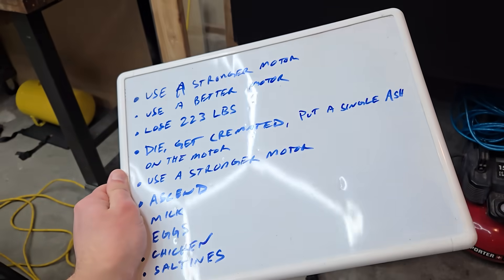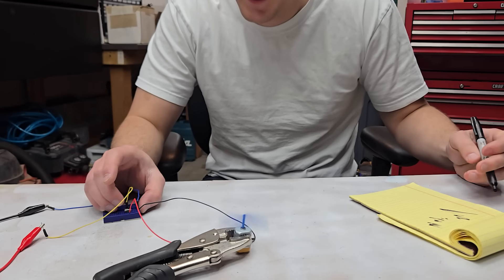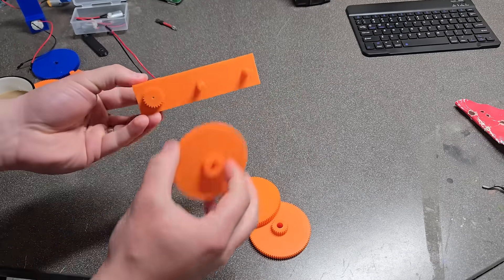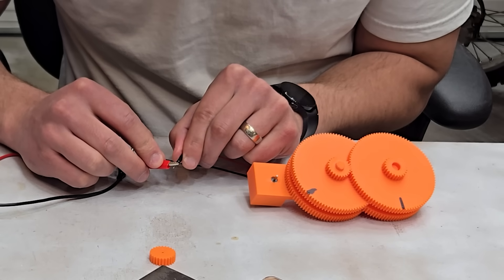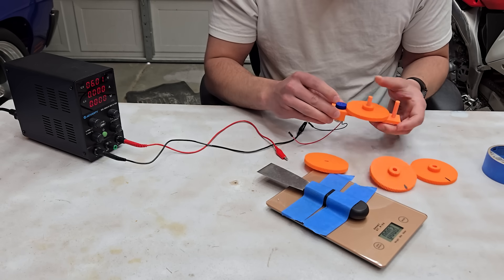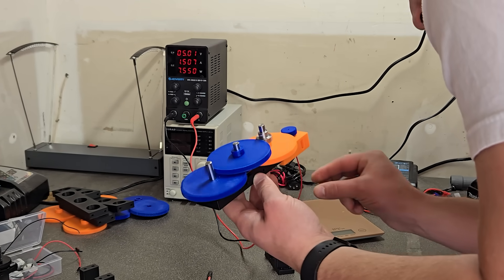I Built an Elevator With a $1 Motor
Industrial Automation and Manufacturing-Focused Online Supply Chain at JLCMC
in today's adventure I attempt to make an elevator using a $1 motor that will lift me to the ceiling so I can plug in my overhead lights and stop looking like a fool every time I do so